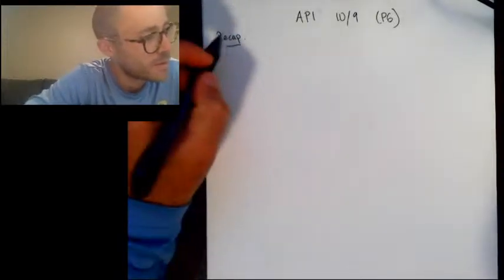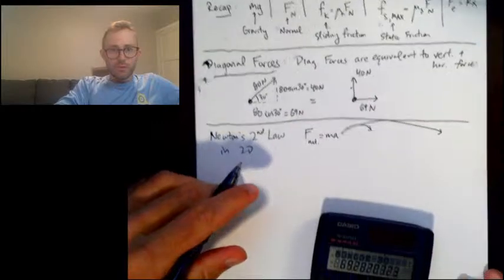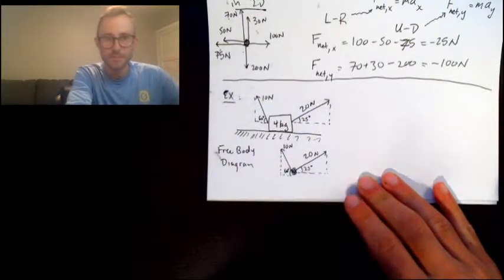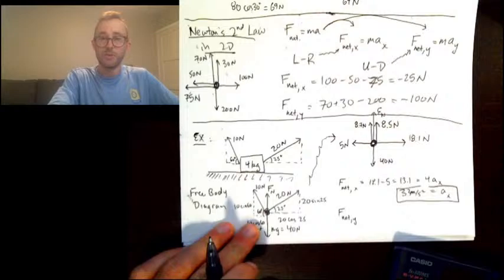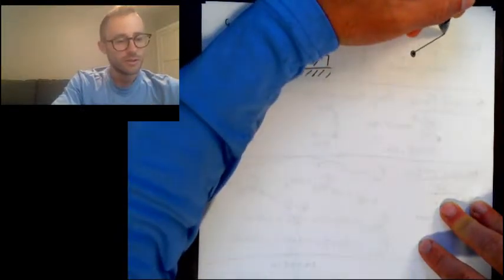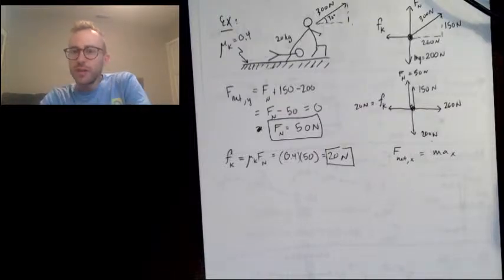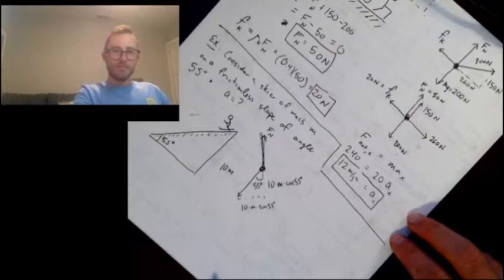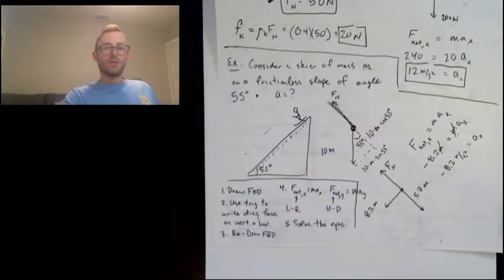AP1 10/9 (P6)